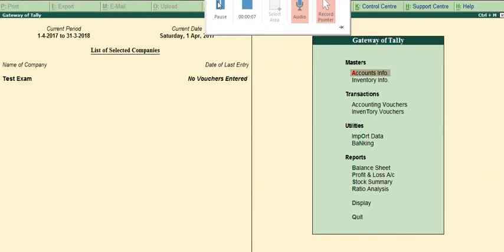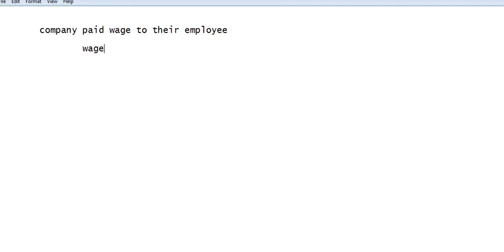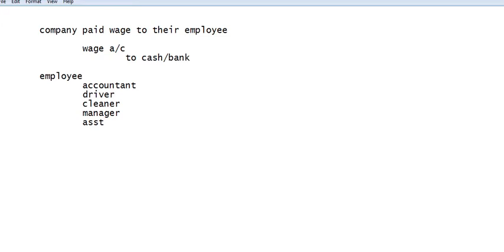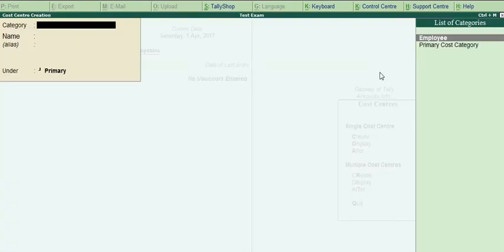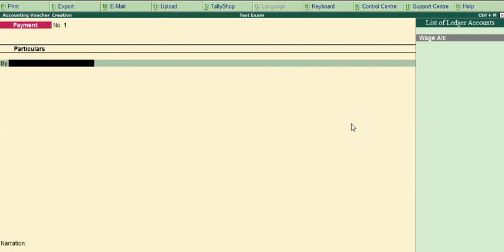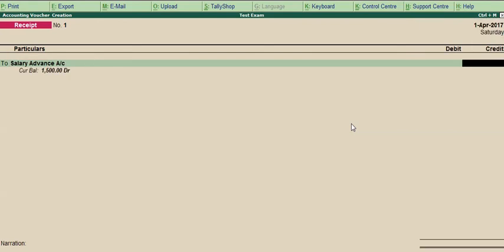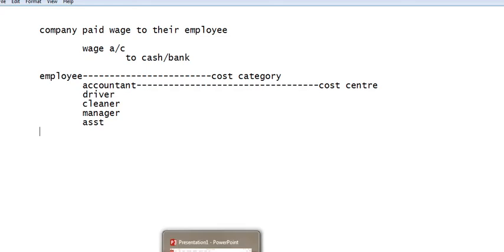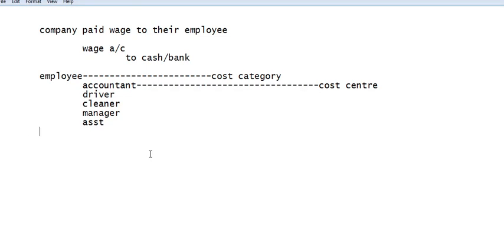Costing Management for Business in Tally ERP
Tally allows to create cost center feature which is help the user can split their voucher by unit. In order to get unit wise report you can create cost center. It helps us for decision making and budget process. It helps to control the expense at beginning level. This one of the Costing Management Report.